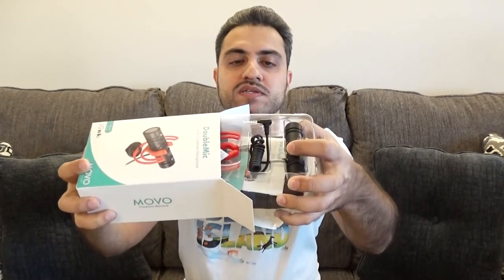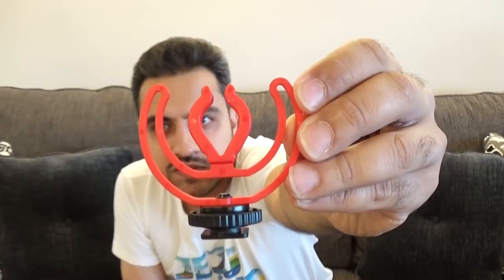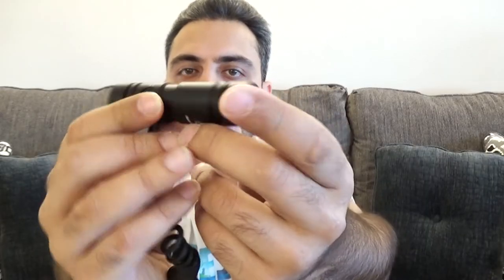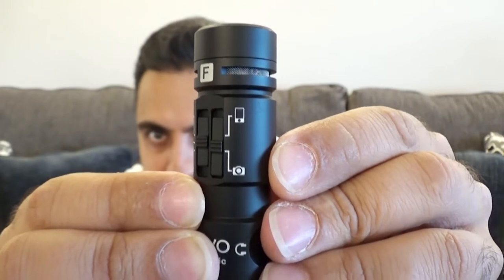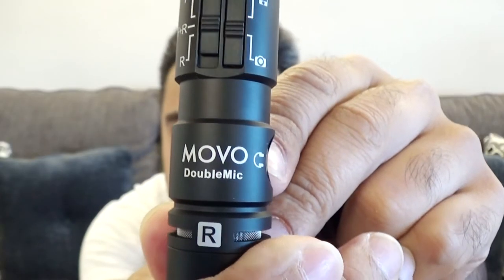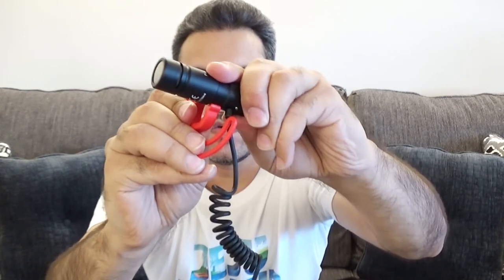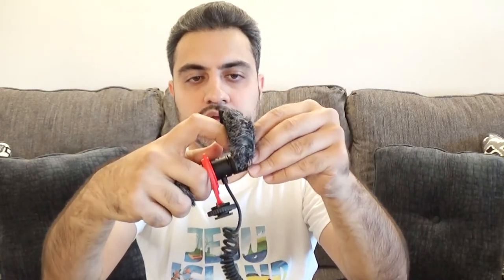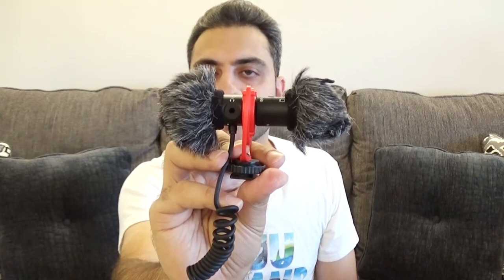MOVO DoubleMic REVIEW - Double Sided Microphone Uboxing - Dual-Capsule Condenser Microphone Demo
In this video I do an unboxing, demonstration and review of the MOVO DoubleMic.  The Double Mic is a dual capsule condenser microphone.  The dual mic is meant to be used with a smartphone such as Android or iphone as well as with digital cameras.  The package comes with a Rycote Lyre Shock Mount, Foam Windshield, Fur Windscreen and carrying case.

I was sent this DoubleMic directly from MOVO and they asked me to test it out and make an honest review on the product and this is what I have done!

MOVO DoubleMic Review
Best Microphone
Best Double Microphone
Best Dual Microphone
Best Microphone For Smartphone
Best Microphone For Camera